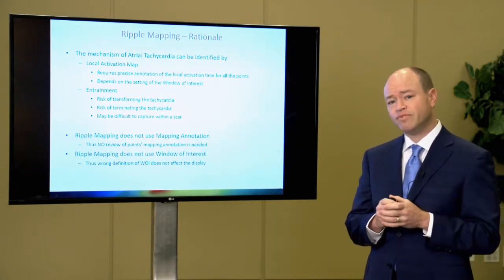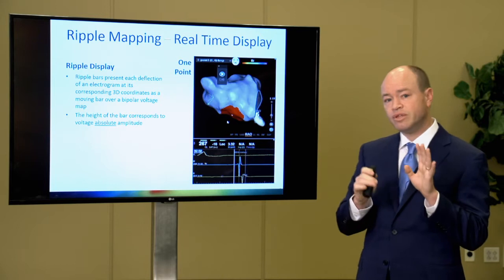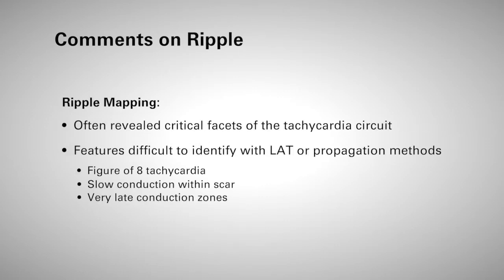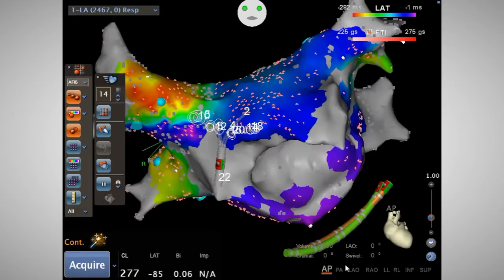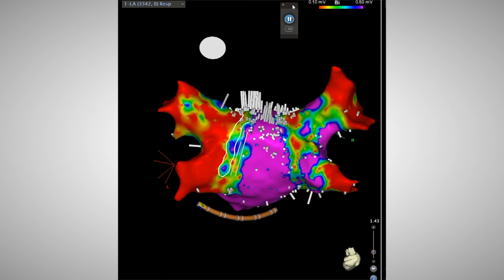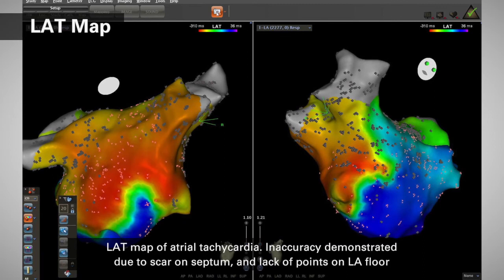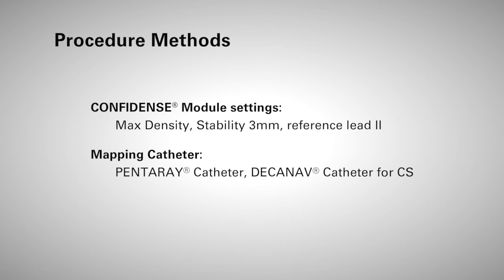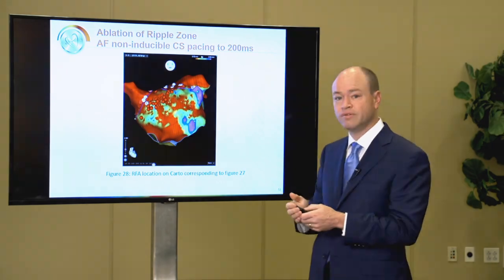Ripple Mapping Melby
Case Study, Ripple Mapping. Dr. Melby 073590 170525